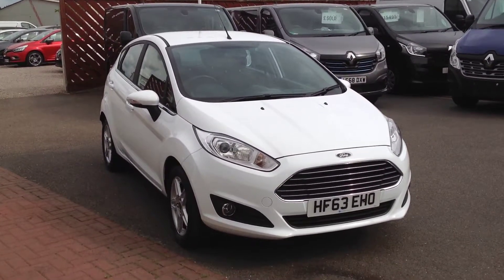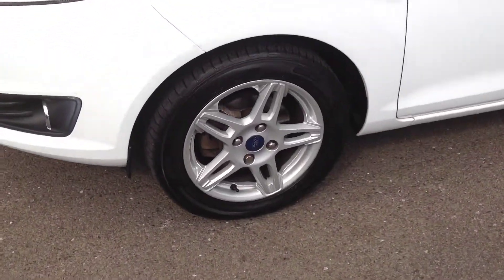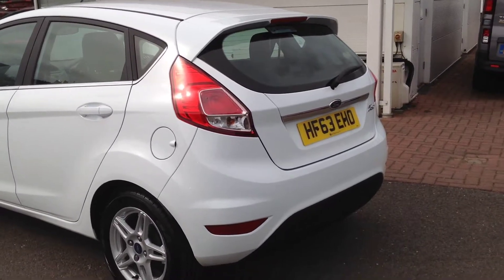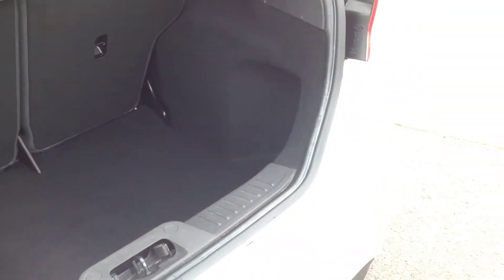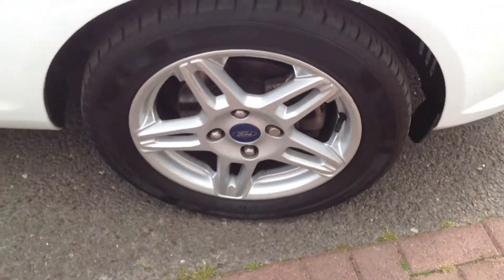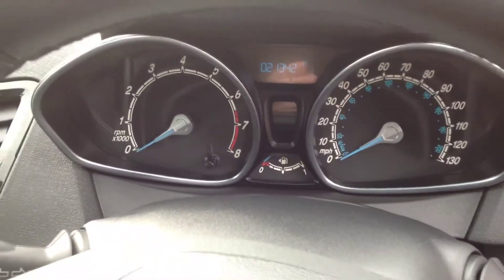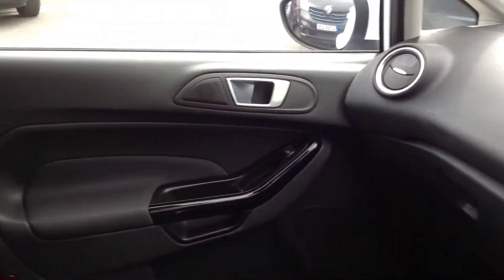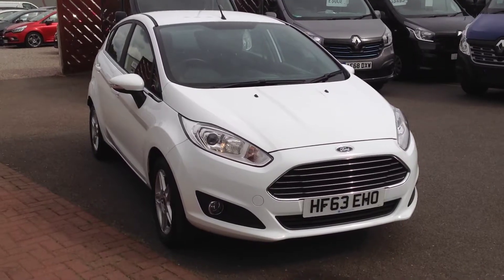Ford Fiesta 1.25 Zetec 82ps